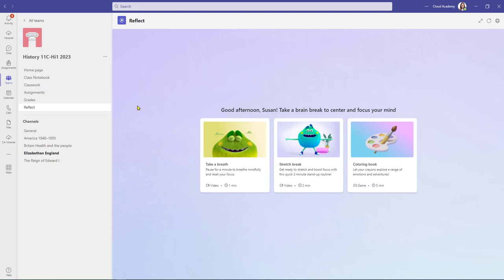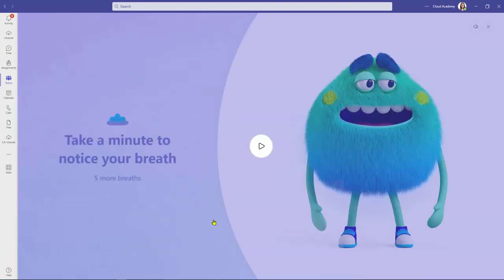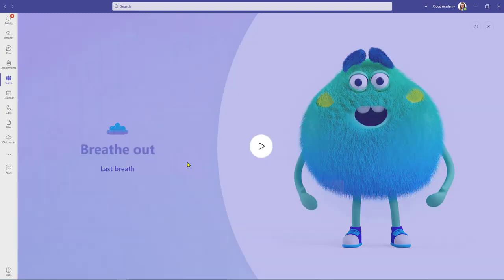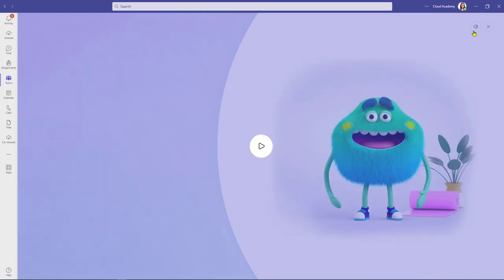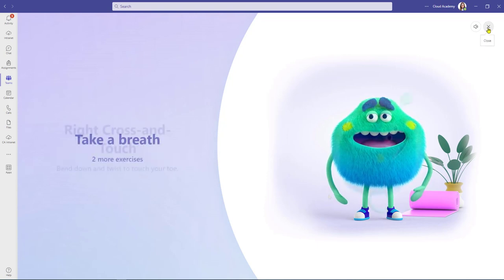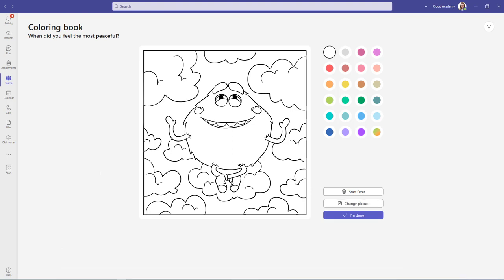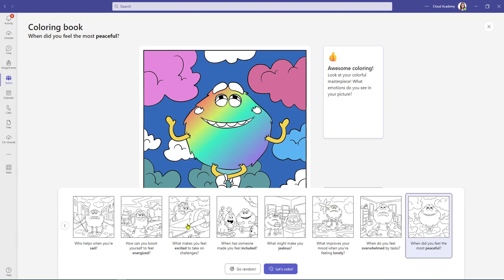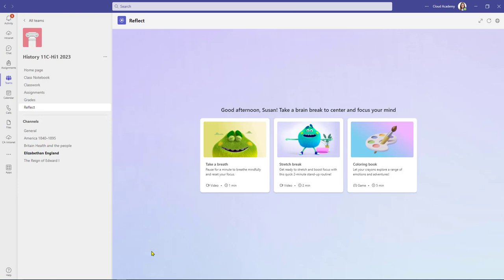Reflect Activities to Improve Student Wellbeing in Microsoft Teams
Do your students know about Reflect in Microsoft Teams and how it can improve their wellbeing? In this video we are going to explore the 4 activities which are available to students in the Reflect panel. Microsoft Teams have created these 4 activities to help promote a students mental fitness, refresh their mind and to help student refocus whilst they are doing their work.

00:00 Introduction
00:17 Accessing reflect in teams
00:38 Activity overview
01:10 Breathing break
02:17 Stretch break
03:19 Colouring book
04:25 Memory game
04:55 Close out